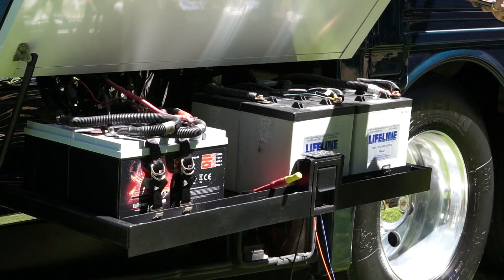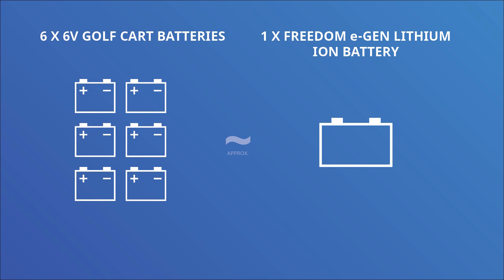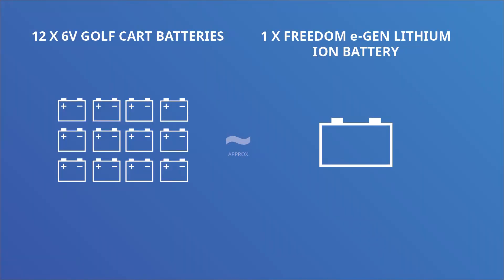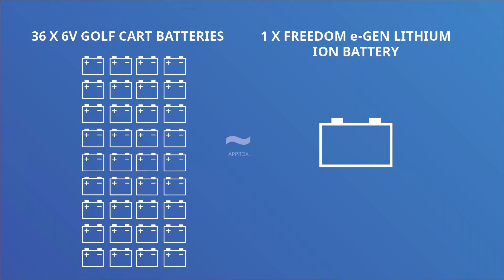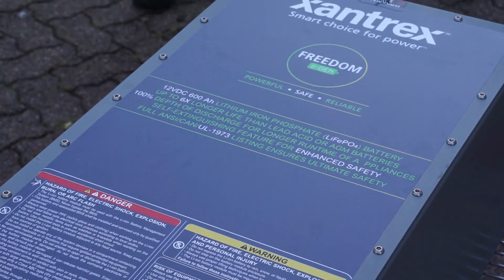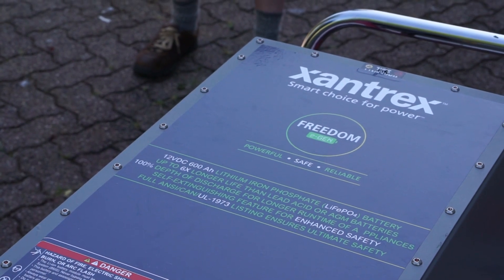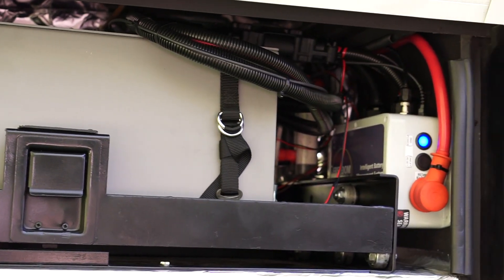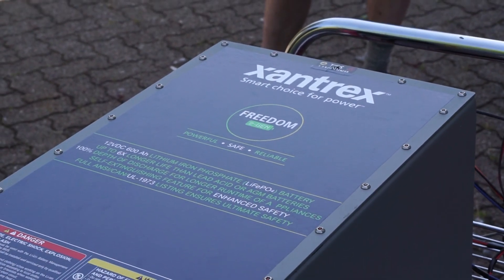FREEDOM eGEN Lithium Ion System vs Traditional AGM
Learn why our new FREEDOM eGEN Lithium Ion system is better than traditional AGM solutions.

The FREEDOM eGEN System solution from Xantrex is a lithium-ion battery-based power system that offers safe, clean, efficient onboard power with high power density and low operating cost. The system provides grid quality 120 V / 60 Hz true sine wave AC output and a steady DC battery output. The system supports charging from both the second alternator and shore power offering flexibility and fast recharge!